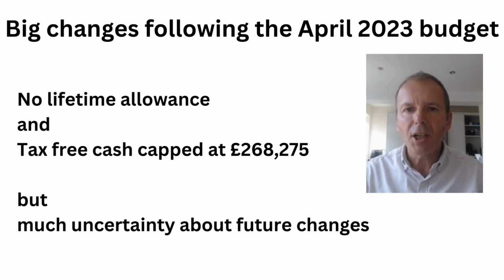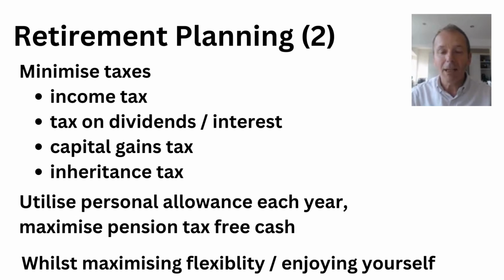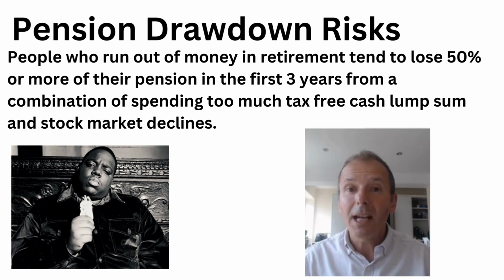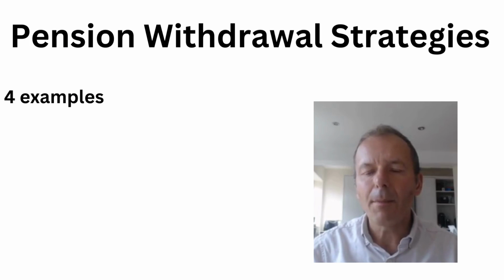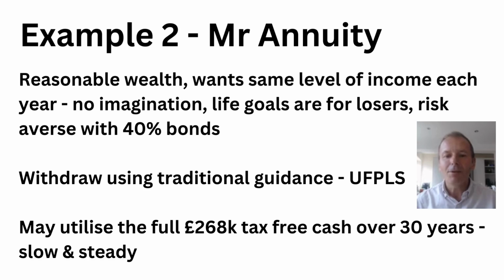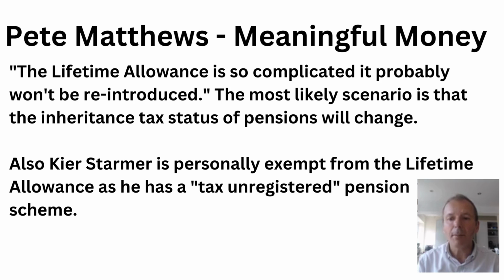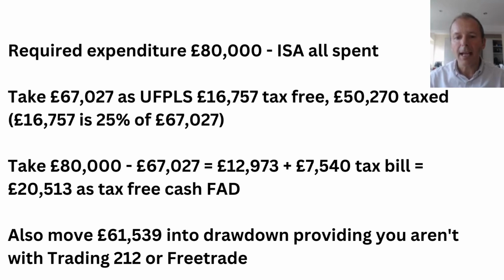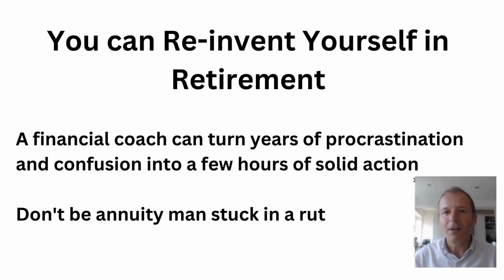Guide to Drawdown in Retirement : minimise tax on your pension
Retirement planning explained. Should I take my personal pension  SIPP before I take from my isa or afterwards? How do I minimise income tax in retirement? Should I use flexible access drawdown, UFPLS or a mixture of both? How to maximise pension tax free cash?

Flexible access drawdown vs UFPLS explained.

Retirement planning can be made easy with this retirement calculator.

Chapters
00:00 Introduction to Retirement Planning
02:34 Pension Withdrawal Strategy
03:44 Pension Withdrawal Risks
04:12 Flexible Access Drawdown vs UFPLS
05:31 Case Study 1 : Barista FIRE
06:49 Case Study 2 : Mr Annuity
08:01 Case Study 3 : Moneybags
09:28 Case Study 4: Fun Lover
11:36 Retirement Calculator
12:07 Conclusion